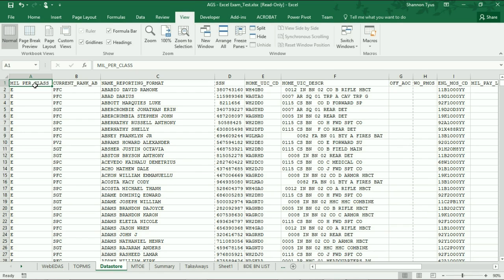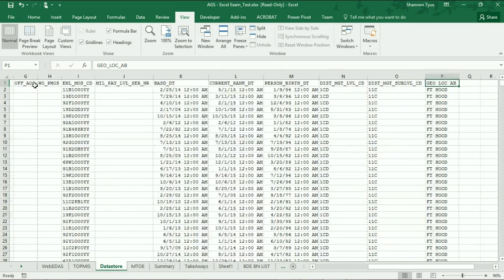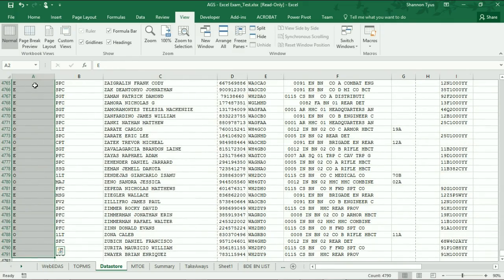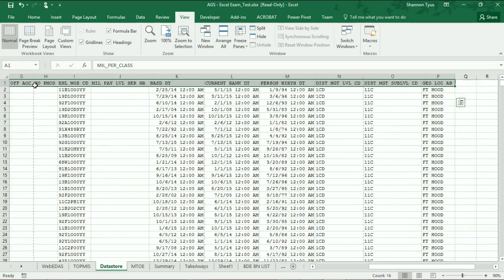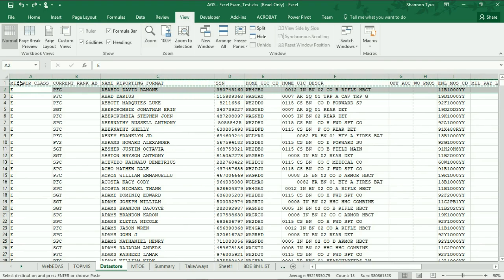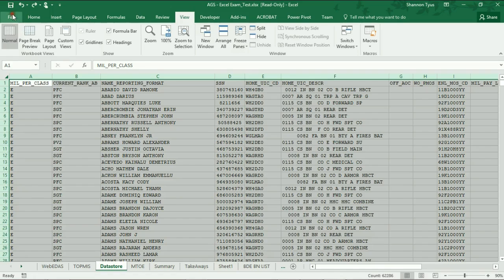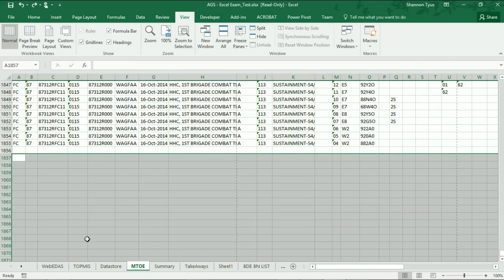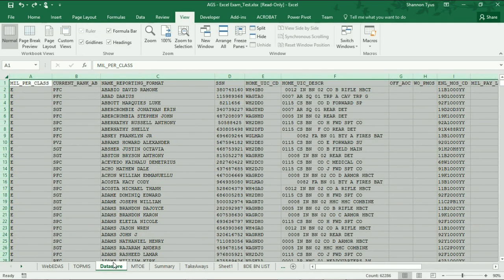#2 - Shortcut Keys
Note:  All information is fictional and no real names were used to represent individuals.

Commandment #2 for the beginner is "Use Shortcut Keys" to navigate your spreadsheet and execute quick tasks:
CTRL+A, CTRL+C, CTRL+V, CTRL+Z and CTRL+Right Arrow, etc.  These tasks allow you to get around in your document and will long serve you well in the AG Community!